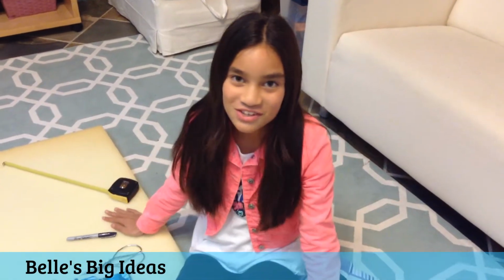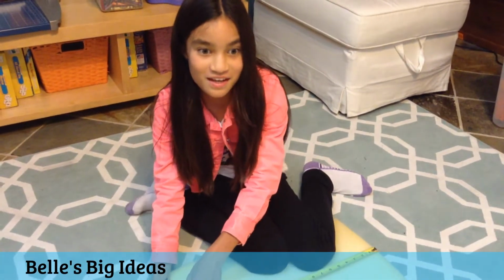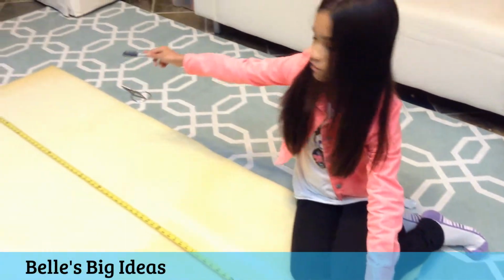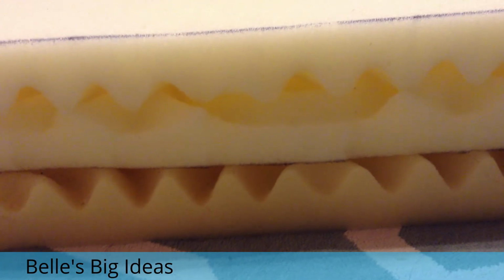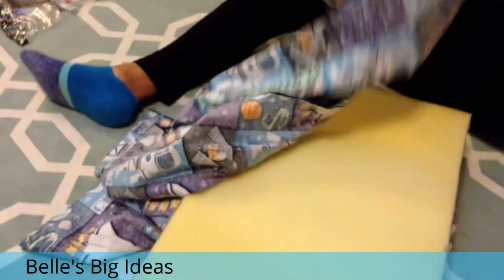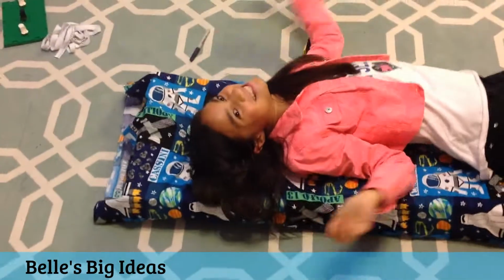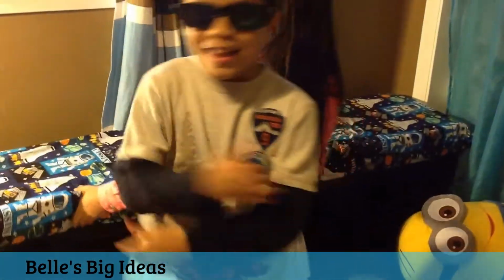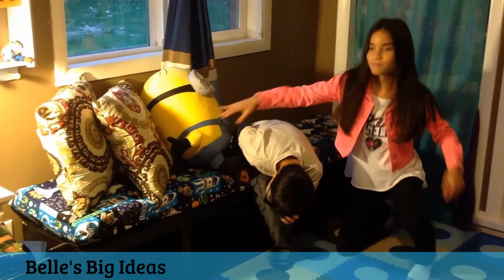D.I.Y~ EASY Cute BENCH Seat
Hello everyone!!
Here's an easy DIY bench seat. We hope this is helpful😊